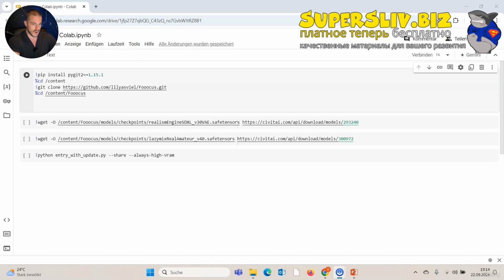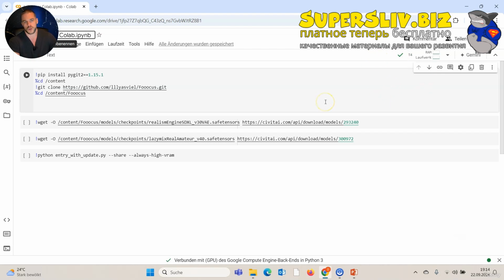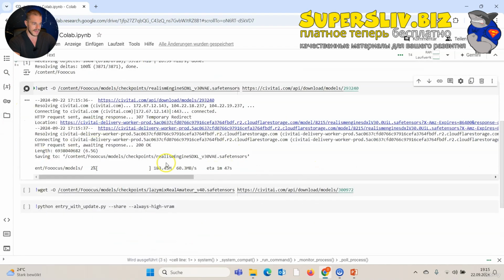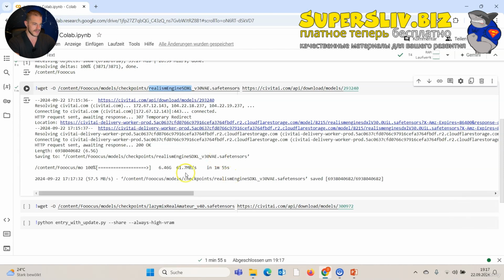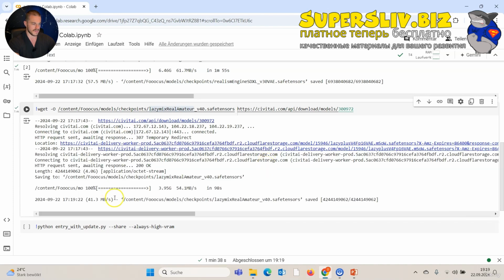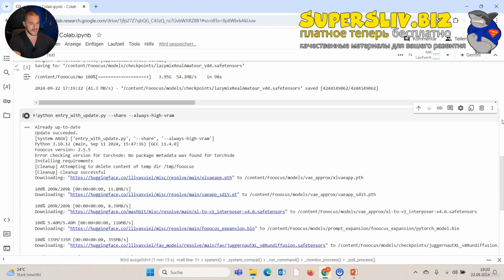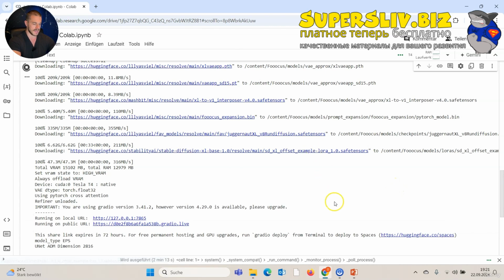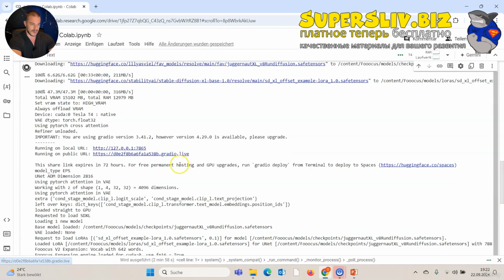SuperSliv biz 010 Start the AI tool Fooocus